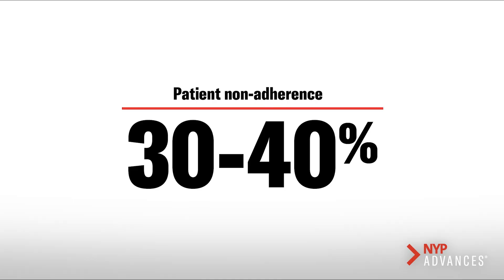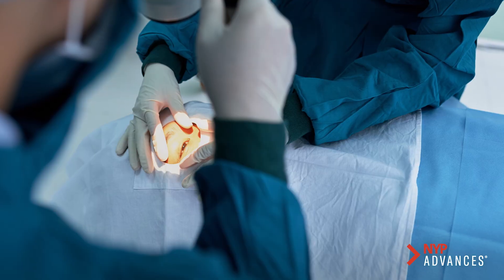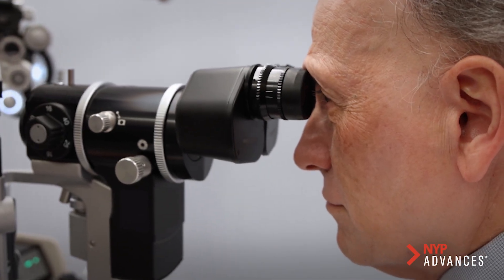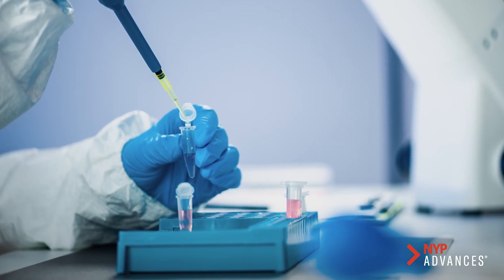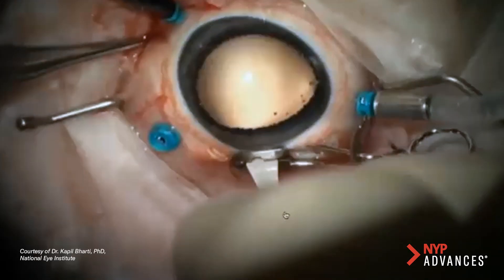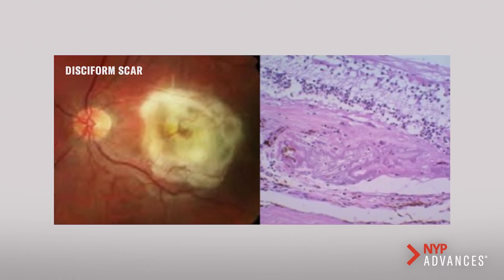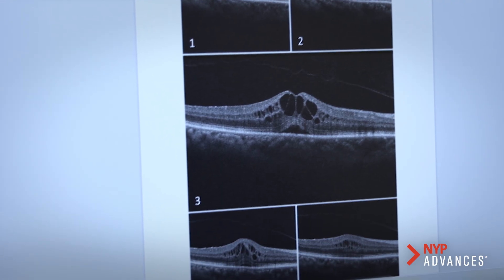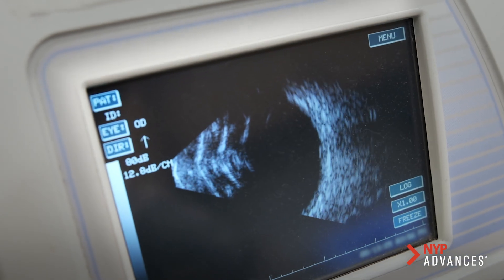Gene therapy and stem cell transplantation show promise in age-related macular degeneration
Dr. Tongalp Tezel, M.D., director of vitreoretinal services at NewYork-Presbyterian and Columbia, discusses current research on novel treatment alternatives to the current standard of care for age-related macular degeneration (AMD). Active clinical trials include gene therapy, which uses a surgically implanted adeno-associated virus to enable production of anti-VEGF agents in the eye, and stem cell transplantation to replenish retinal pigment epithelial cells. Early results from these trials are promising, with the potential to slow disease progression and restore vision loss.